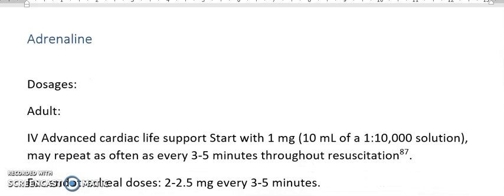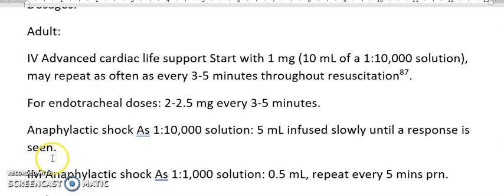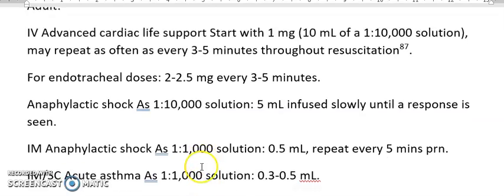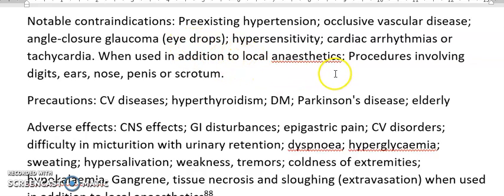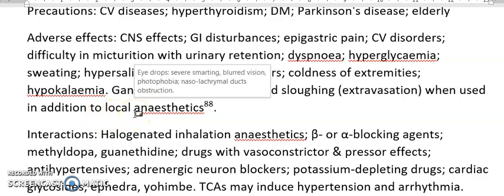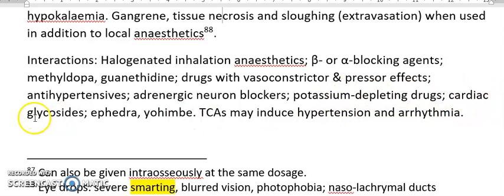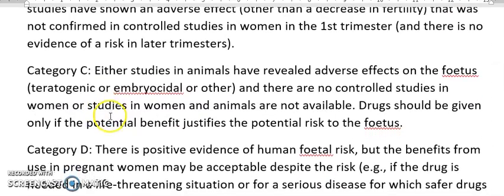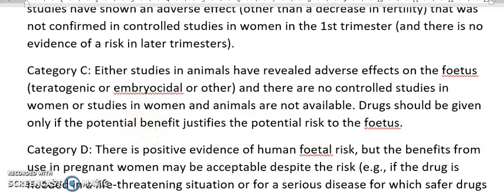Epinephrine aka Adrenaline : Basic Prescribing Information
Epinephrine_Adrenaline